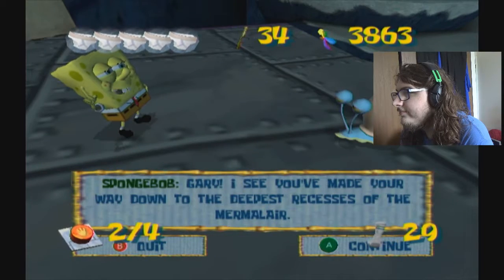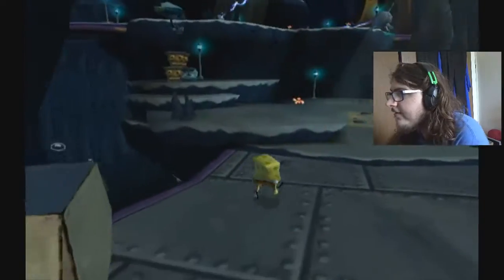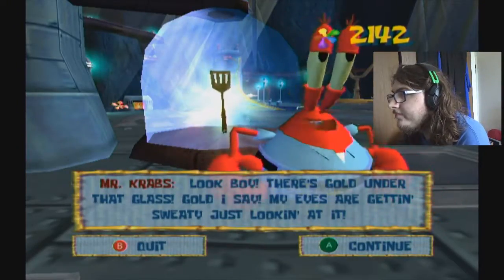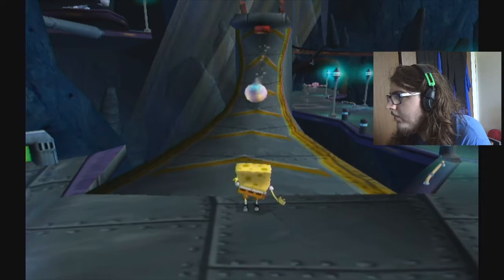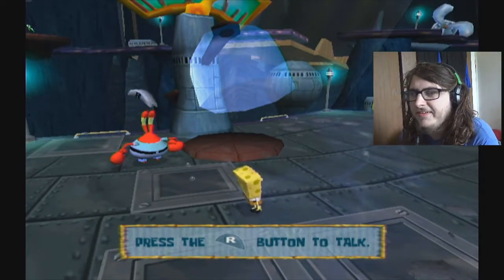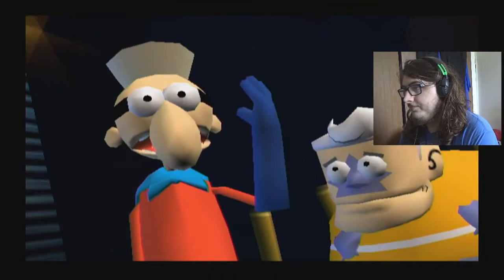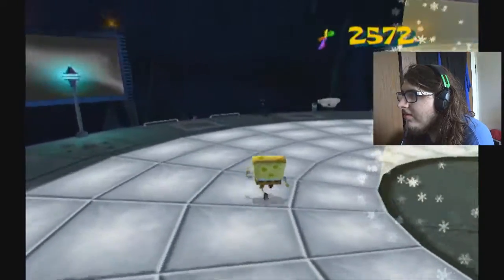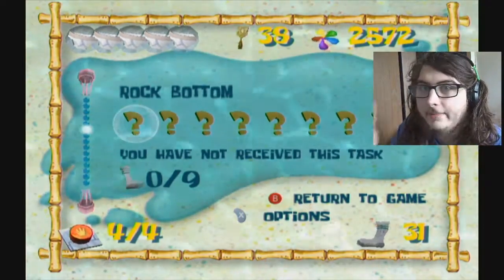Let's Play: Spongebob Battle for Bikini Bottom (100% Run) (Part 9)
Here we fight a villain that never existed in the show.